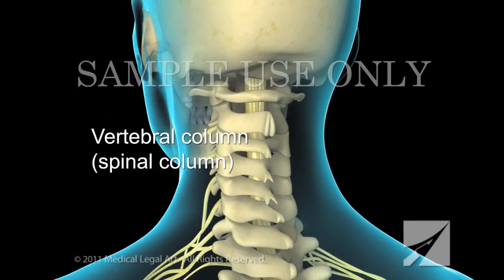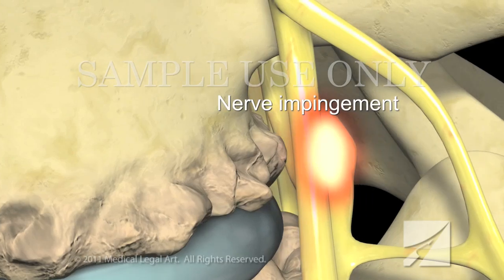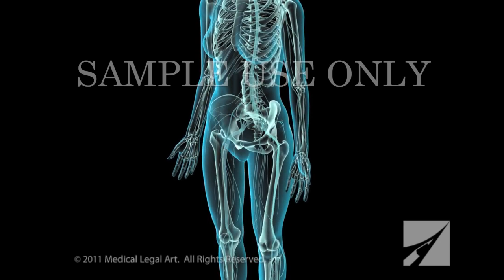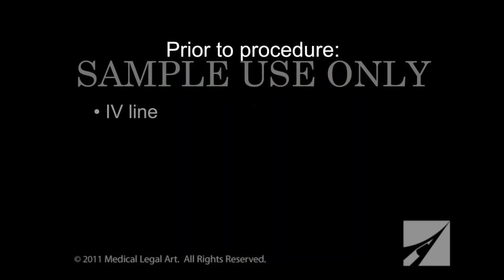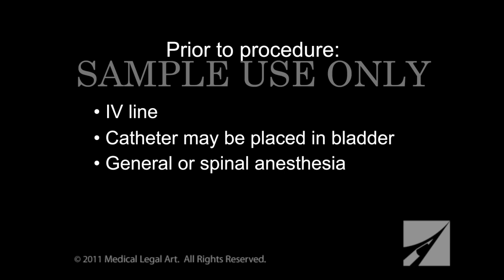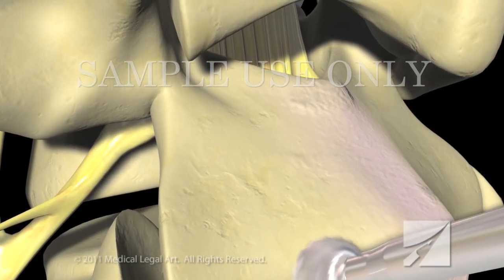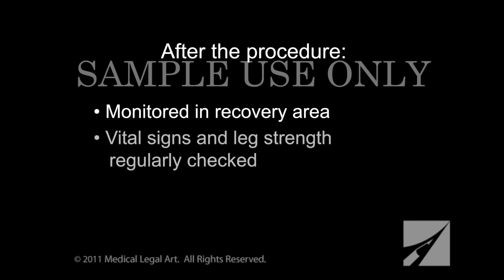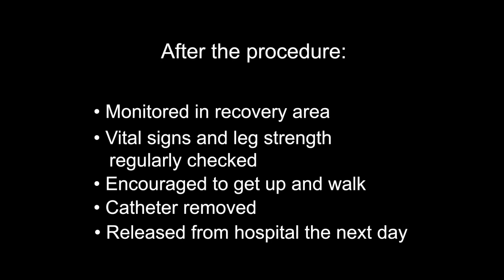Lumbar Laminectomy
This 3D medical animation shows a lumbar laminectomy back surgery procedure.  Beginning with an orientation of the lumbar spine, the animation shows  boney spurs,  a left side disc herniation and boney tumors that impinge the dorsal nerve root, causing pain sensations to flow down the left leg. The surgical correction of this condition requires a portion of the lamina of the vertebra to be cut away, and the herniated disc material to be removed.

Item